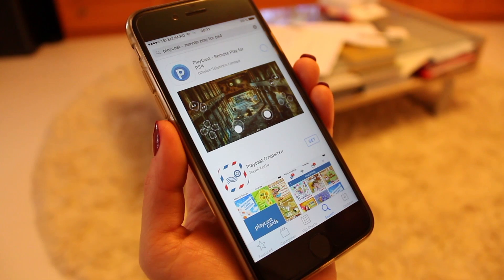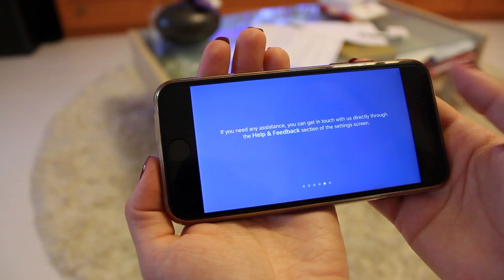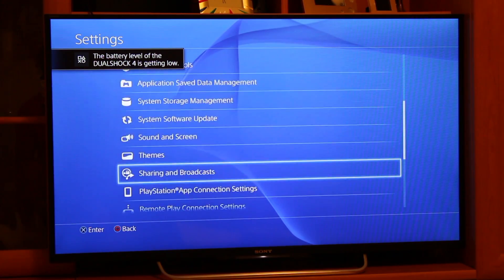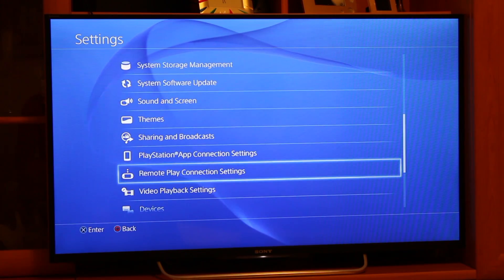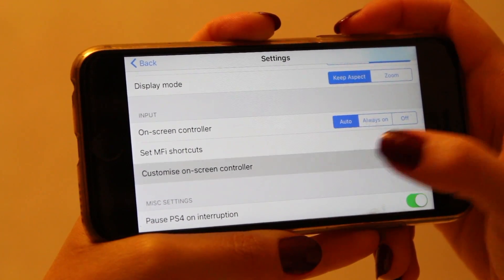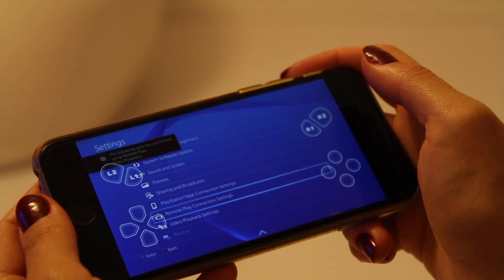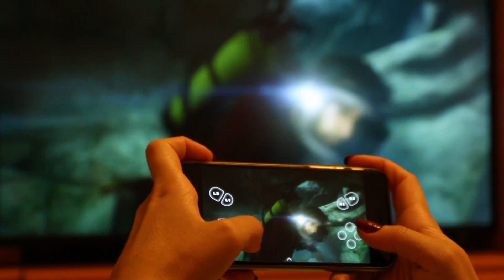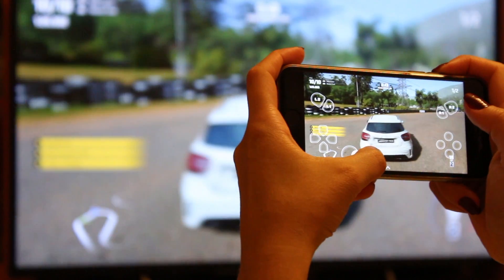PS4 Remote Play iOS app for iPhone / iPad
Here is the PS4 Remote Play iOS app for iPhone & iPad. It's called PlayCast and it's available in the App Store for $9.99